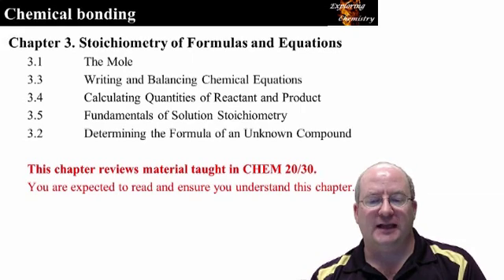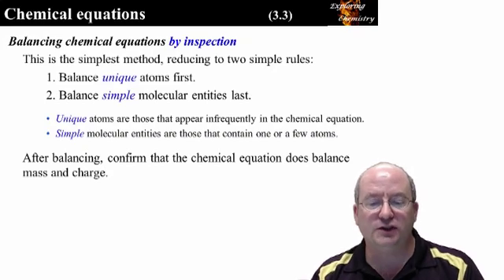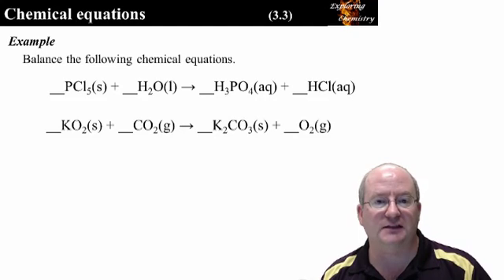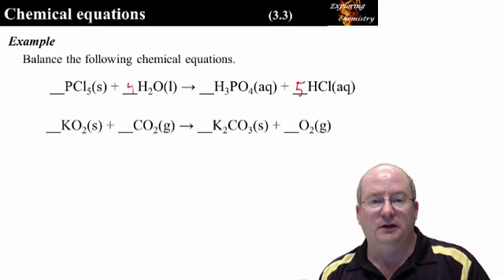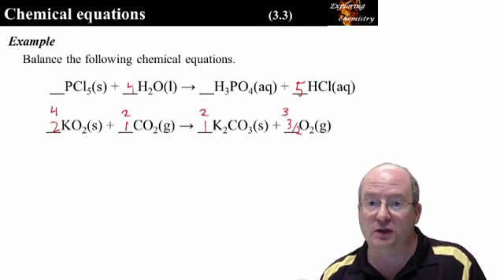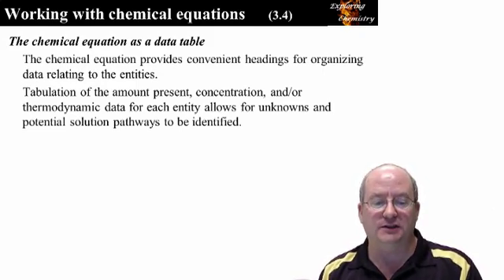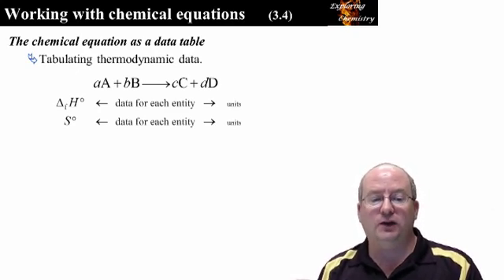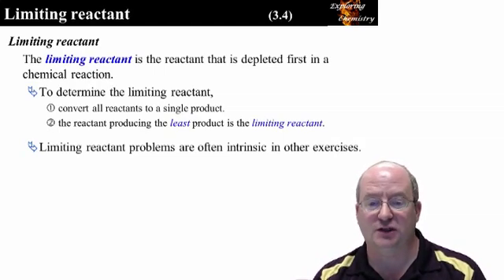Chapter 3 - moles and chemical equations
CHEM 101/3 as taught at the University of Alberta, Edmonton.
Review of moles, chemical equations, and limiting reagent calculations.